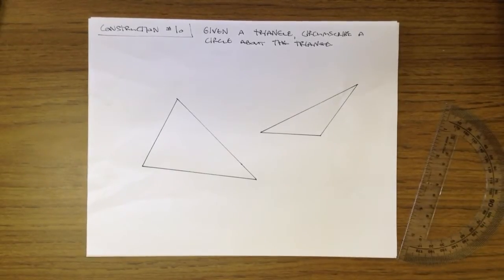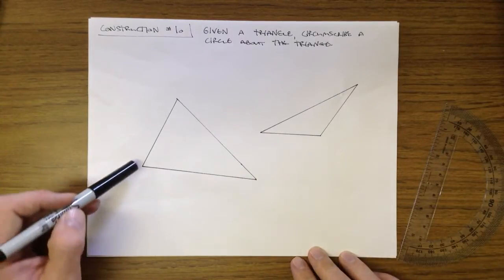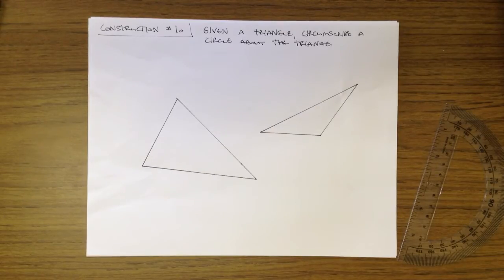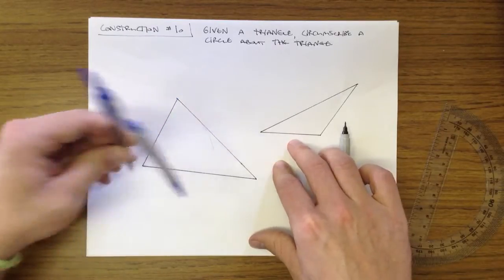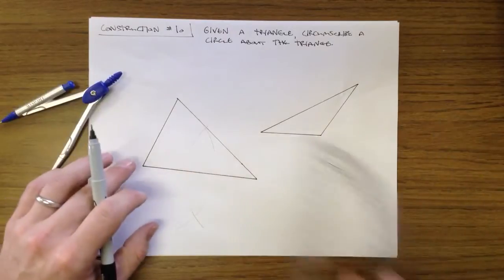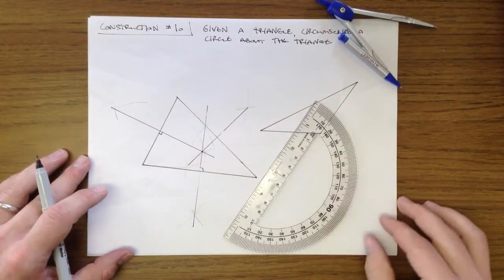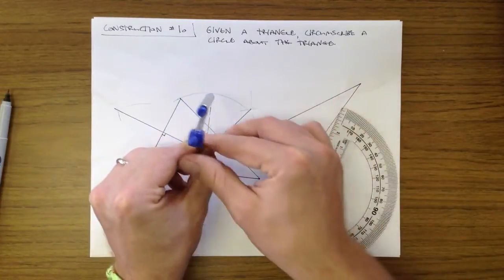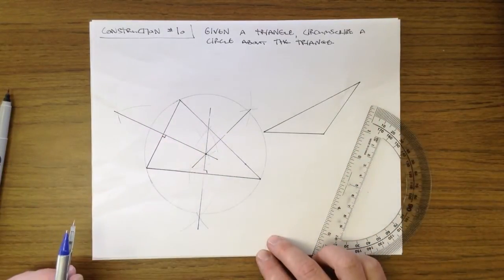Construction #10 - Circumscribe a Circle Around a Triangle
Starting with a triangle, drawing a circle around the triangle so that each vertex of the triangle is a point on the circle.